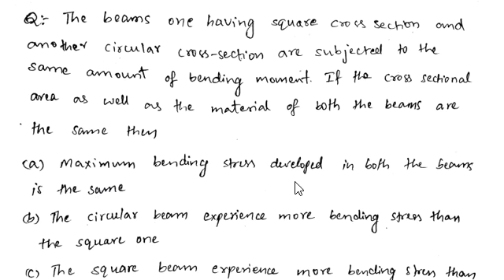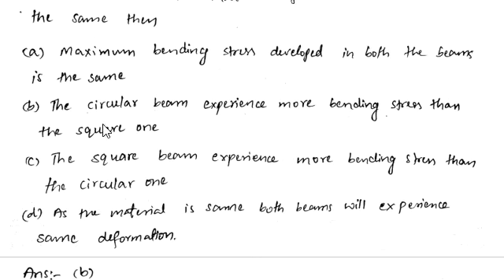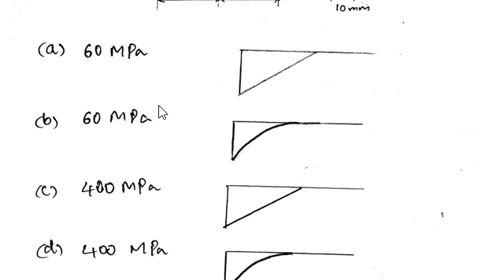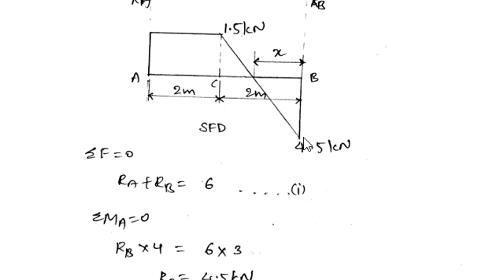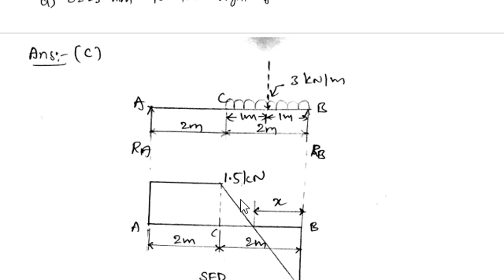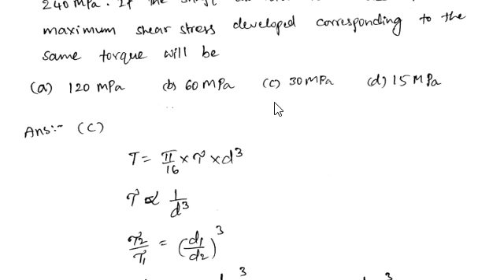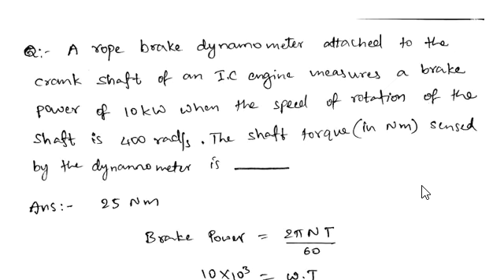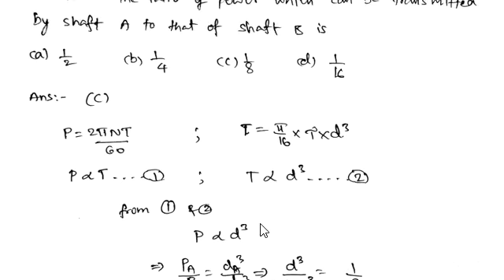Mechanical Engineering Previous GATE Questions, SOM, part 5